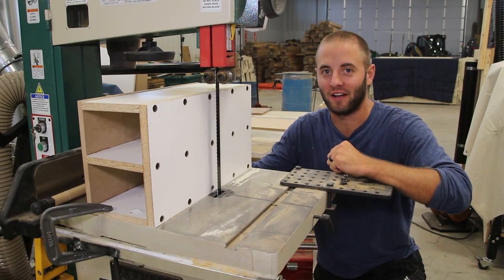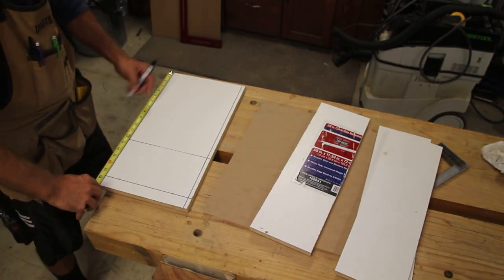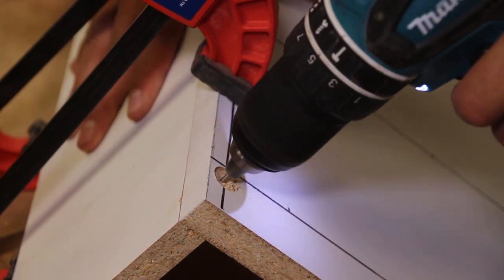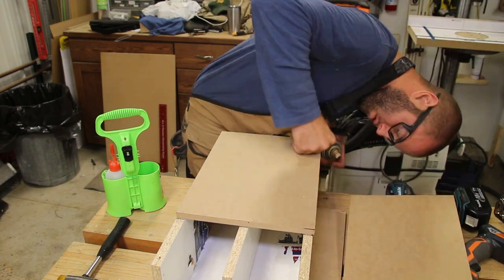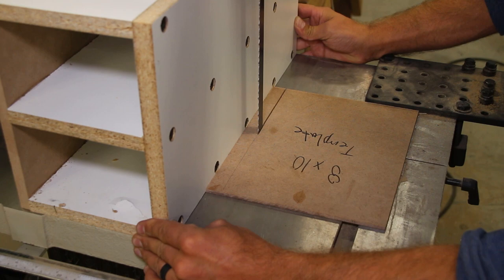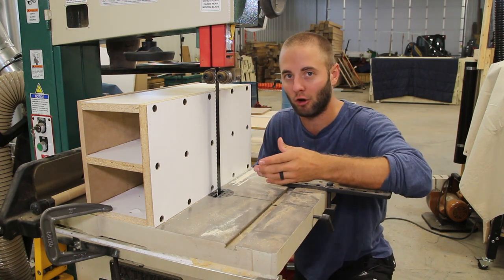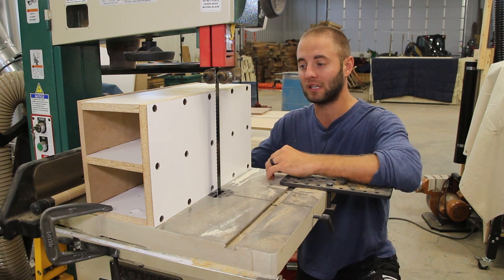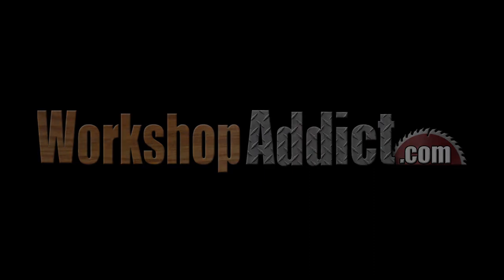Build Simple Strong Bandsaw Resaw Fence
Resawing is an operation where you split your material in two pieces. It is typically cut right down the middle but not always, you can have a larger board and only need a small sliver of it. Resawing is a great way to make use of thicker material when you need thinner material. It is also great when creating bookmatching panels. You need a couple things to properly resaw boards: A bandsaw that is appropriate for the thickness of material you are resawing, a resaw blade, and not always necessary but a resaw fence.

In our shop, a resaw fence is absolutely necessary when resawing multiple boards or thicknesses. My brother-in-law has a bunch of cedar planks we are going to resaw and process into tongue and groove boards for his hot tub room. With all this resawing in our future, a dedicated resaw fence that can handle the abuse was in our future.

Why a box design?

Our simple and crude design is for a couple reasons: simplicity and needs to take the pressure of a power feed roller.

Building any jig requires time. The happy medium of time vs features is always a game a woodworker needs to play. On one hand you can whip something up that gets the job done but may not have all the features that could come in handy or it may not stand the test of time. On the other hand, you can spend significant time designing and building a jig but it will have all the bells and whistles you need. The box design was a little less than the middle of the road approach. It doesn't have all the bells and whistles a resaw fence could have but it didn't take me more than an hour to build it (including filming).

My brother-in-law has a power feed roller that we use to push material through various machines and it will come in really handy when resawing all these boards at the larger bandsaw. The power feed roller has powered wheels that apply pressure to the material, grip it, and send it through your machine. This force can be significant so our resaw fence needed to be beefy enough to withstand these forces.

Construction method

powerhead-screwsWhen designing and building any jig, you need to again weigh the time vs strength or functionality of the jig. The construction method for our simple box resaw fence was definitely a time saver but due to the hardware we used, it didn't sacrifice strength. We used simple butt joints to connect the pieces with Fastcap's Power Head screws. These screws have large heads on them to get incredible holding strength which really gives the entire jig its beefy characteristics.

The box consists of a front and a back with three connecting braces in the middle. Each brace is connected with a handful of Fastcap's Power Head screws.

Is a resaw fence necessary?

Quick answer. No, a bandsaw resaw fence isn't necessary. You can drawer a line and follow it just like following a curved lined when the board is laying flat. With any resaw fence, they make the process easier, more accurate, and more enjoyable. With a large amount of resawing to do, a resaw fence was necessary. If you are someone that doesn't resaw often, then you probably don't need to invest the time into a resaw fence. Or you could purchase one from the many available commercially. We have the Kreg Tools resaw fence on our smaller 14" Ridgid bandsaw.

Resaw fences are set to the drift angle of your fence, this allows you to remove the need to focus on a line and angle the board appropriately to follow that line. With a tuned resaw fence, you simply need to push the material through the blade and keep it against the resaw fence. Super simple and makes resawing much more easy and enjoyable.

How to use our jig

For discussion purposes, we are going to take a 1" section out of a 6" plank.

Starting with a scrap piece of wood, make a line 1" from the edge of the material. Take this to the bandsaw and push the material through keeping the saw blade exactly on the line. When you reach halfway or 3/4 of the way through the scrap wood, stop and this board is now set to your drift angle of your bandsaw.

After blowing away the dust, very carefully move the resaw fence up against the scrap material and clamp it down. You resaw fence is now set to the drift angle of your bandsaw. All you have to do is keep the material against the fence (featherboards are handy), and push it through the blade.

Cut on line

Place fence against scrap board

Clamp fence in place

Get resawing!